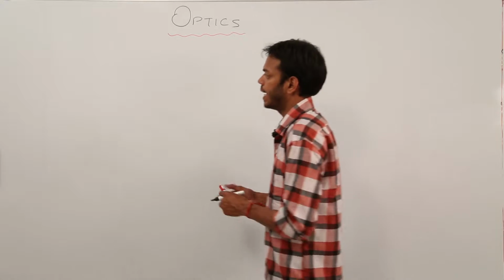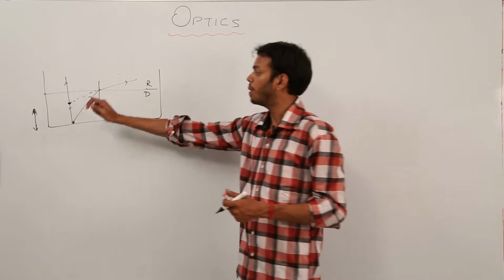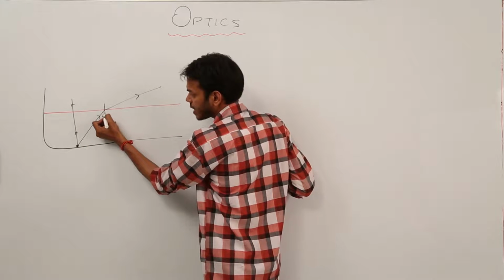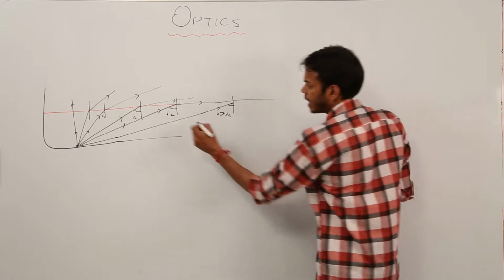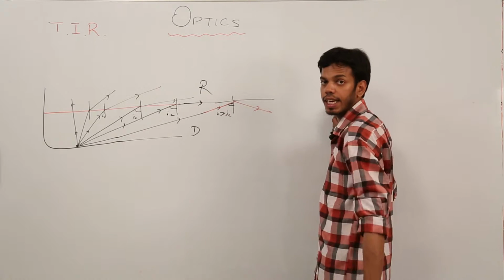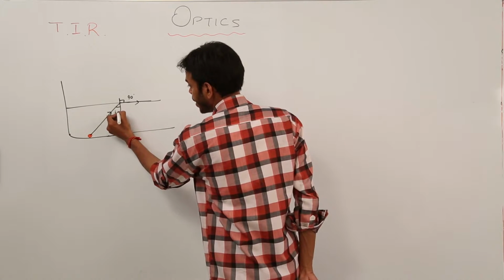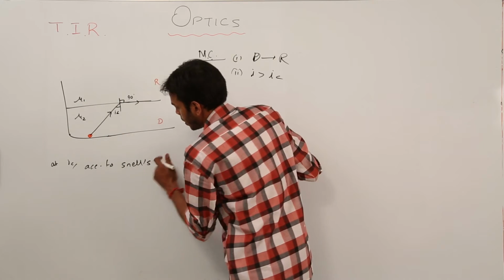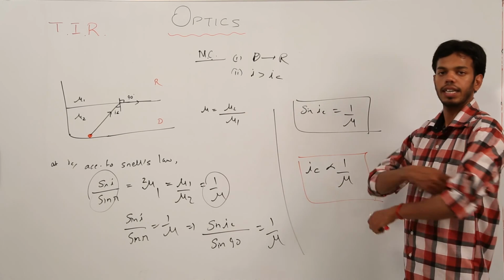Important Lecture l Class 10th I Physics I ICSE I Chapter 4 I Refraction At Plane Surfaces l L22